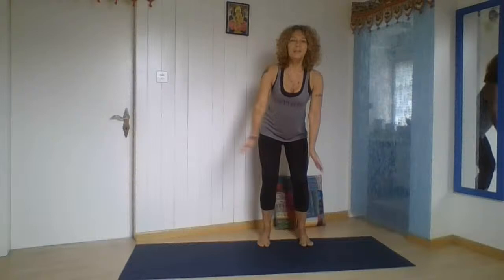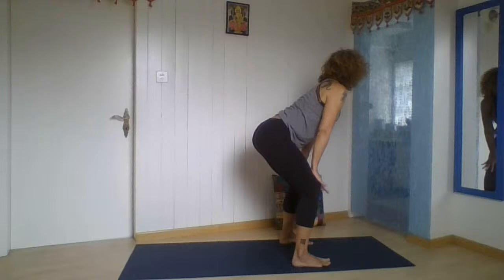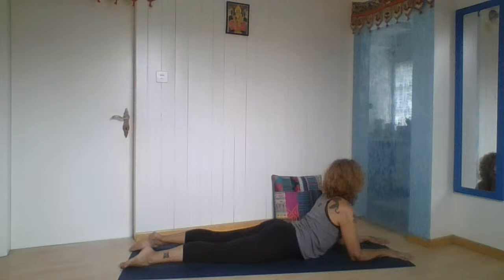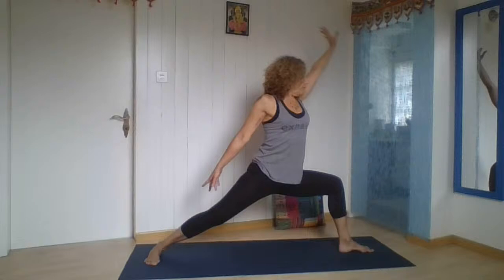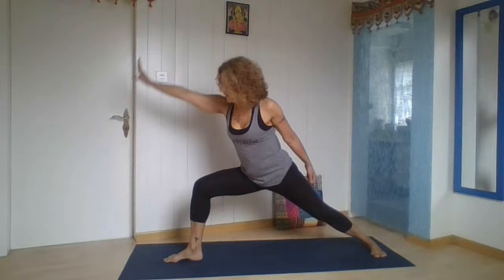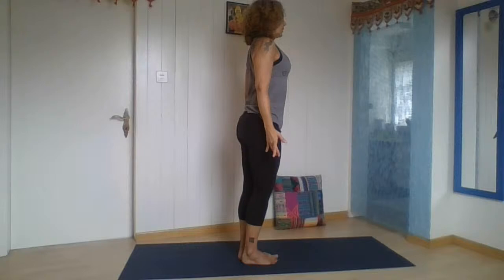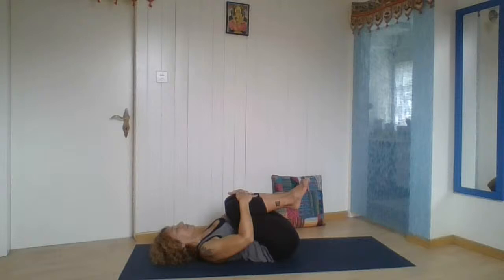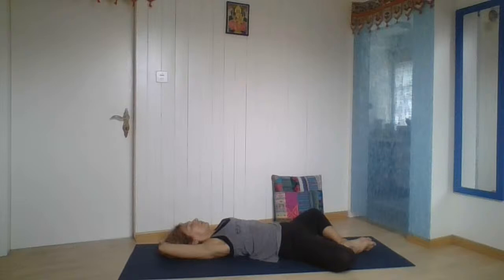Kundalini Flow Yoga - Practice For Everyday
Kundalini Flow/ Hatha Flow/ Vinyasa Flow/ Pranayama/ Kryia/ Detox Flow/ Energy Flow/Stress Relief/Flexibility